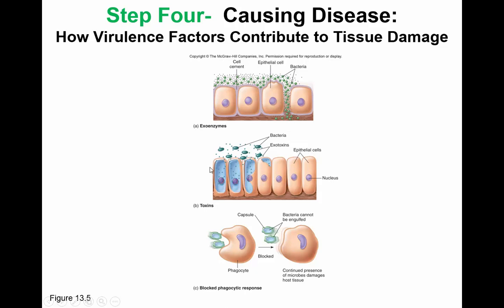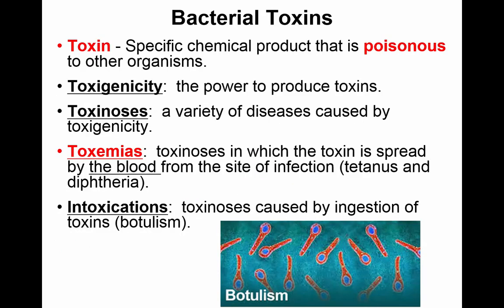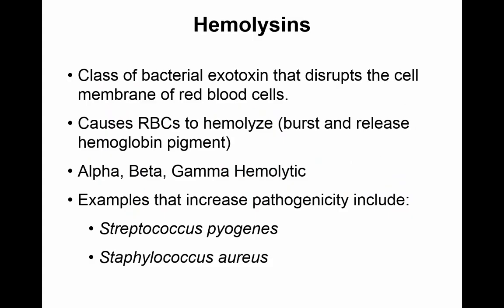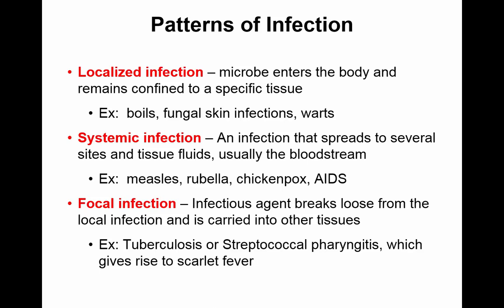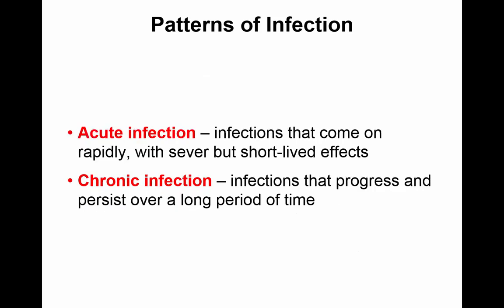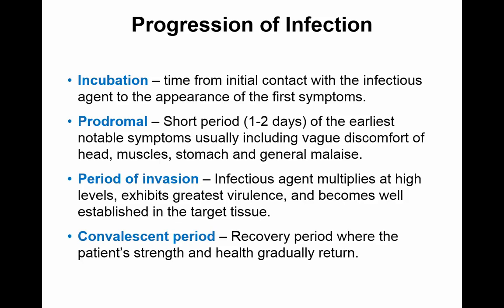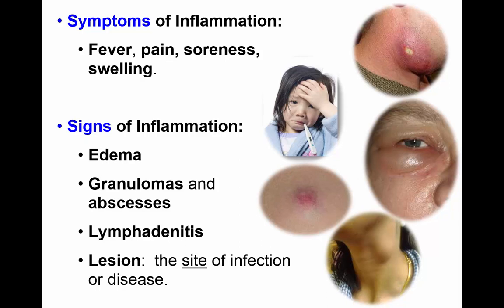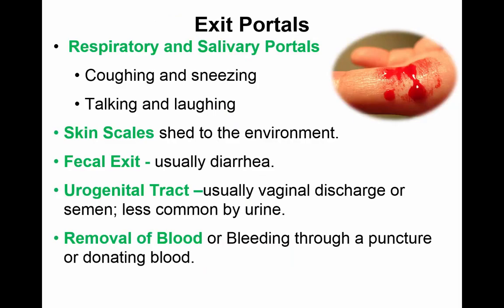Step Four- Causing Disease How Virulence Factors Contribute to Tissue Damage